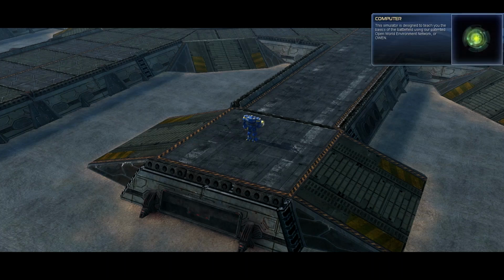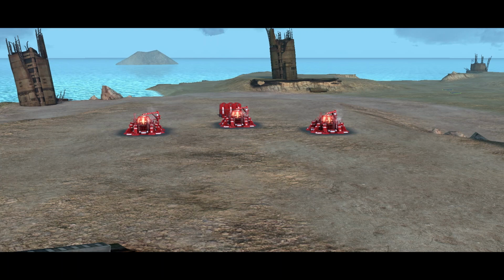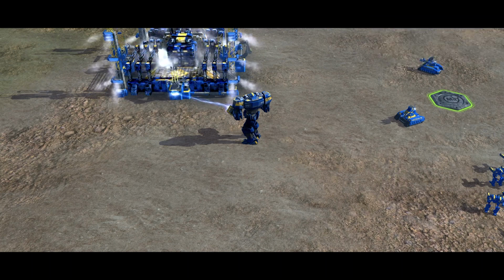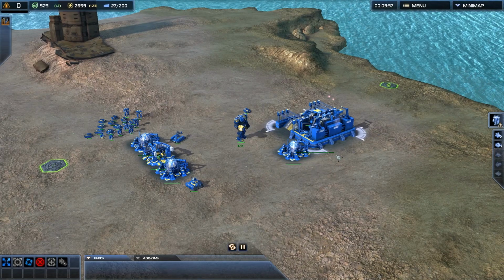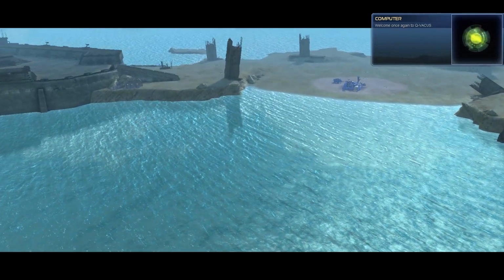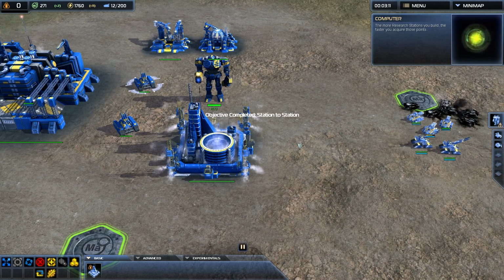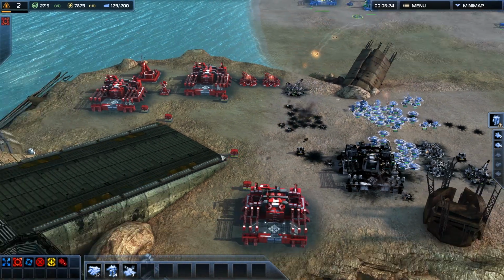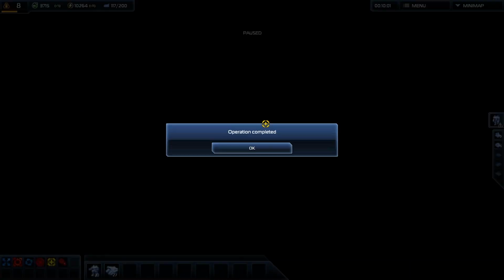🤖Brutál Meches Sci-fi stratégia a régmúltból🤖 Supreme Commander 2 [2010 STEAM]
Sziasztok fiúk és lányok😁

Vannak itt olyan stratégia fanok akik emlékeznek a Supreme Commander 2 játékra, úgy amblok az egész franchise-ra?😱🤖😱

Elhoztam nektek a demó kis szeletkéjét és ha estleg bejön írjátok meg egy esetleges végigjátszásra hiszen rendelkezek ezzel a gammel régről így akár felirattal is zargathatjuk😅😎😅